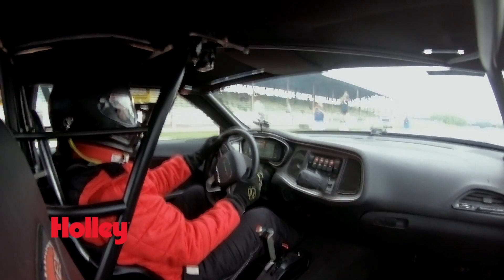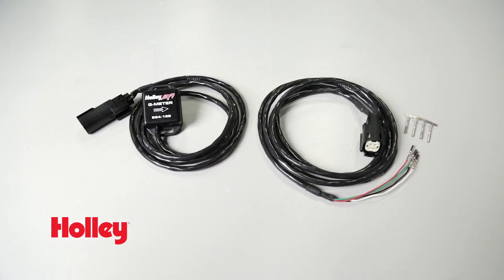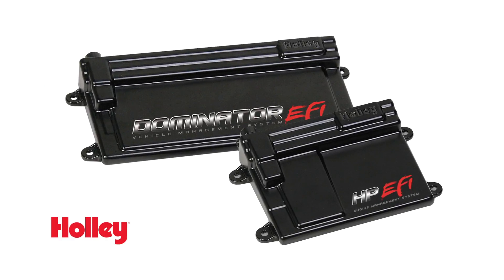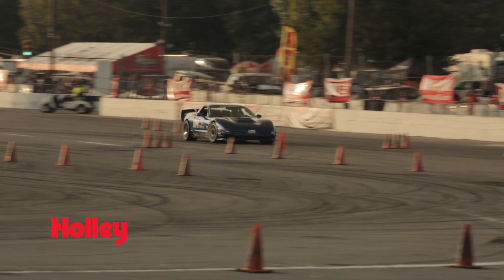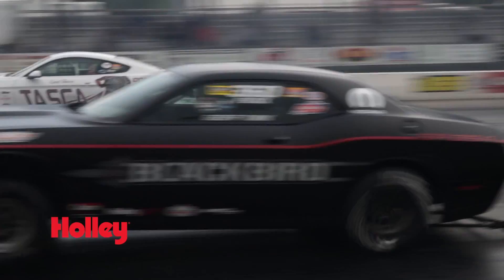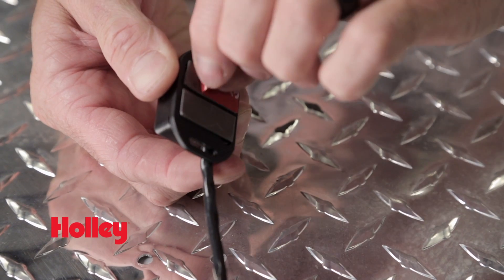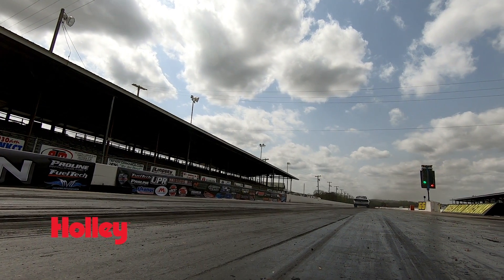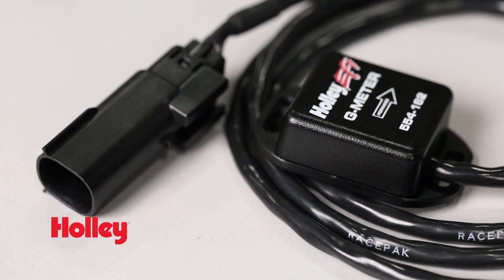Holley EFI 2 Axis G-Meter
There’s no better way to tell if all that testing and tuning has paid off than with some proven data from a 2-axis g-meter from Holley EFI. With all the technology that’s available today, there’s no need to rely on the old fashion seat-of-your-pants approach! The engineers at Holley and RACEPAK teamed up to co-design our Holley EFI 2 axis G-meter.